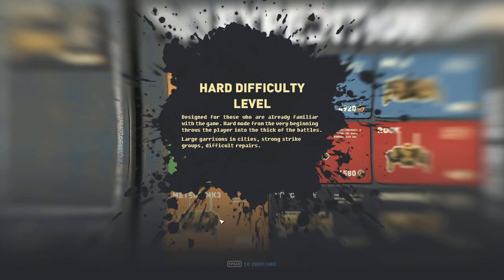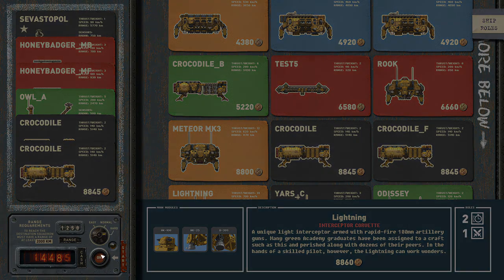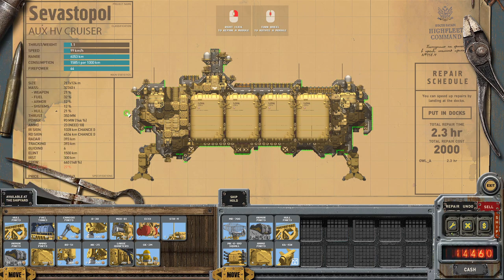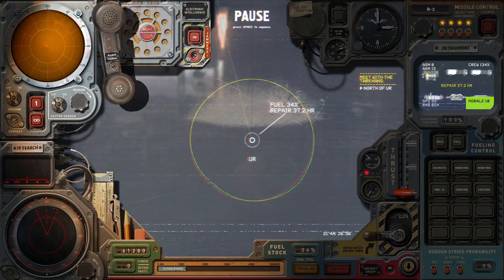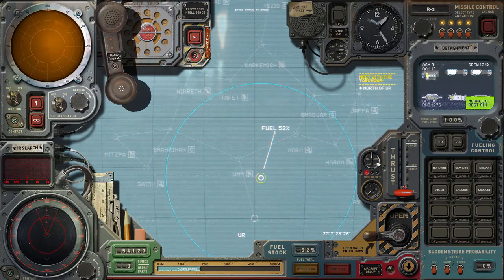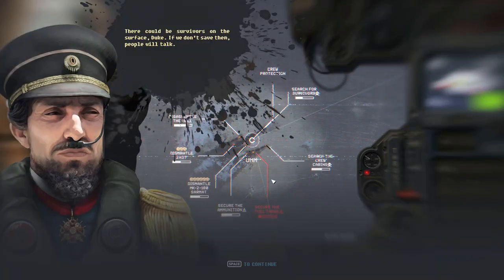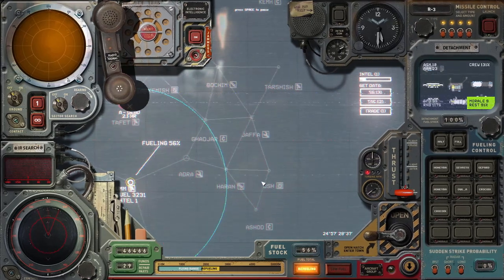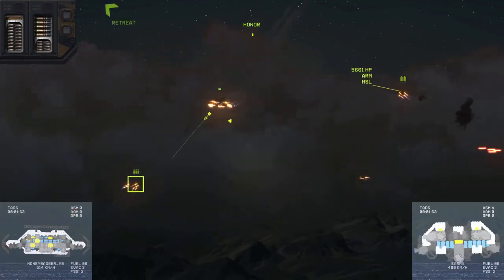Pyotr Ignatevich does not approve of the new tactical doctrine | HARD highfleet gameplay S11 E01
Campaign 11 starts with a new modification following a new tactical doctrine.